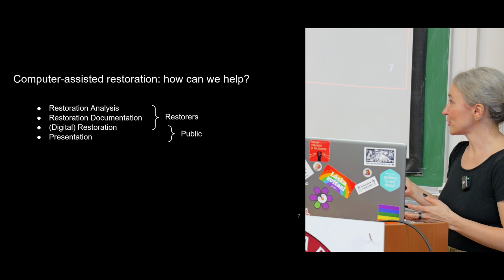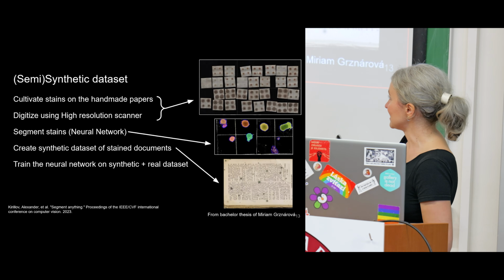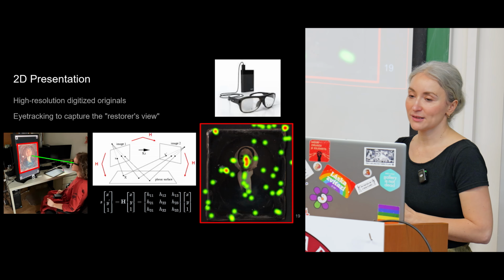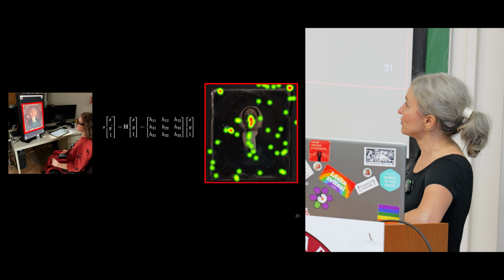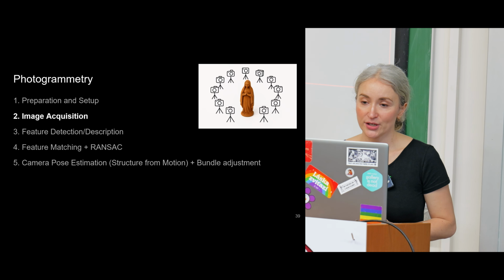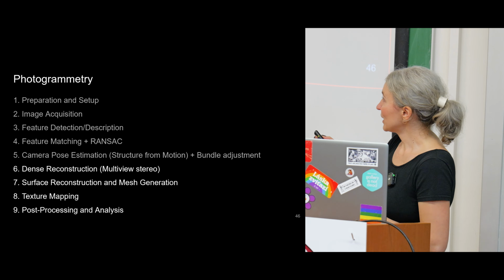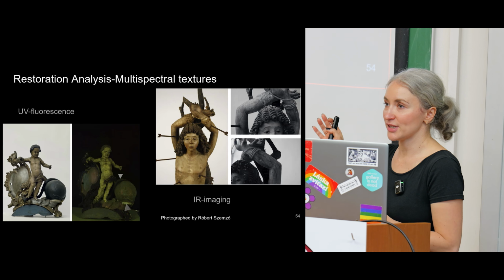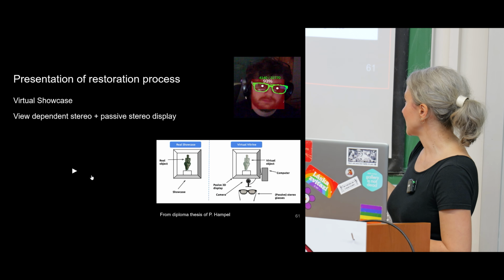Bridging Technology and Tradition: Computer-assisted Restoration | Zuzana Berger Haladová